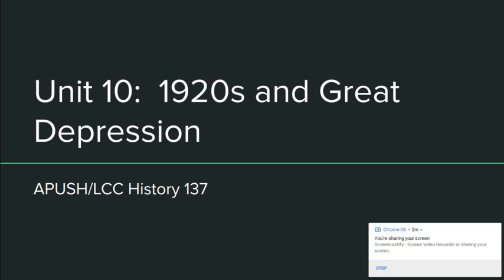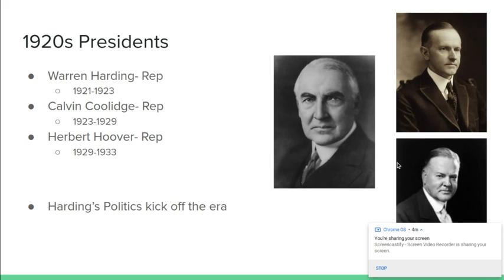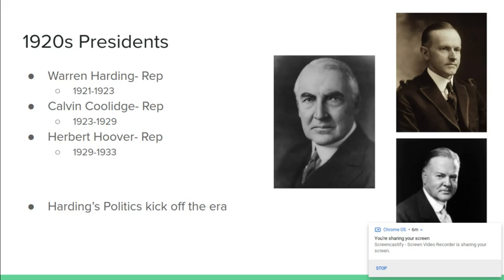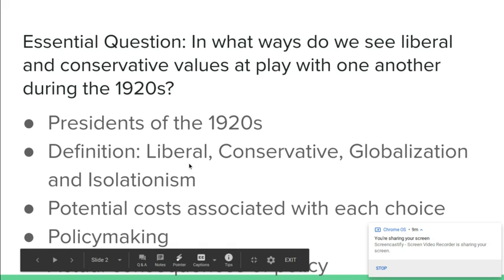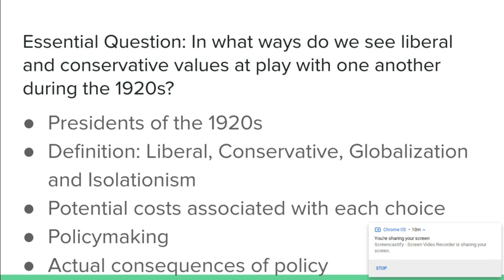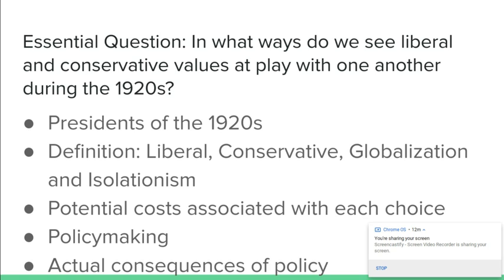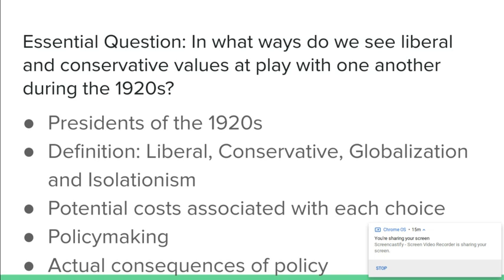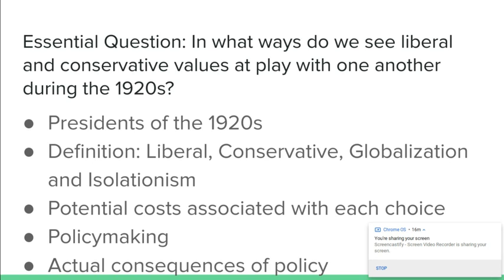Screencast: Intro to the 1920s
Screencast:  Intro to the 1920s:  Conservative vs Liberal values at play